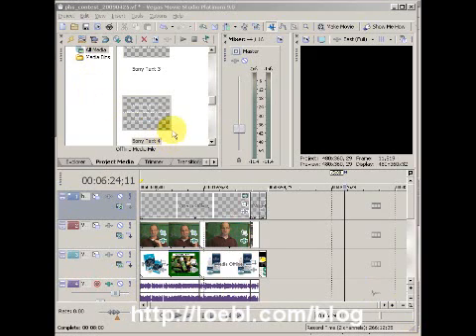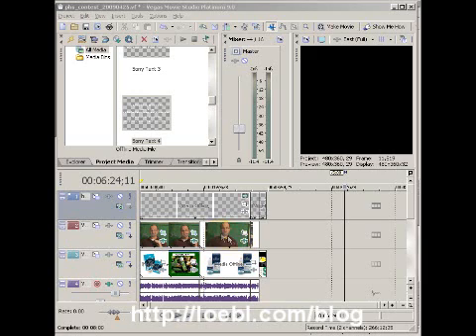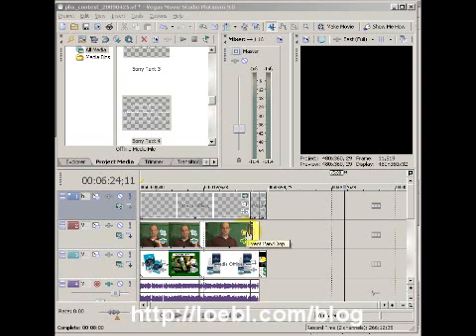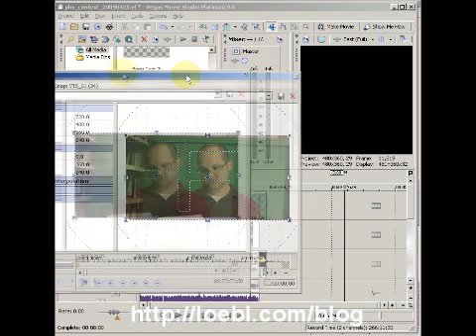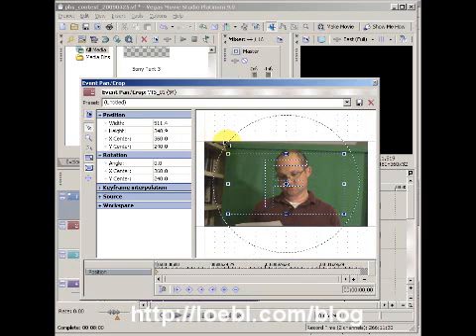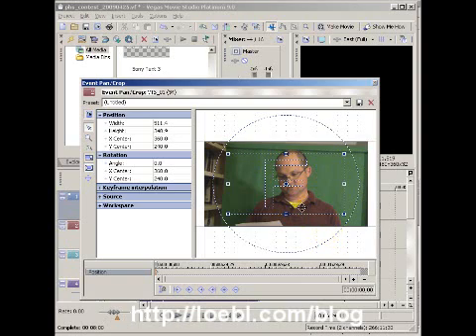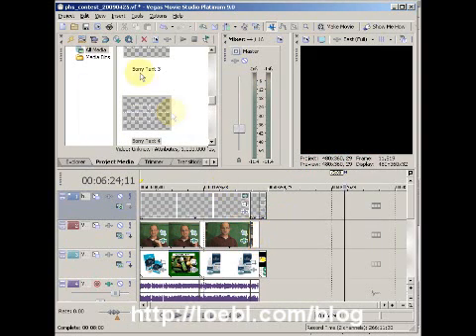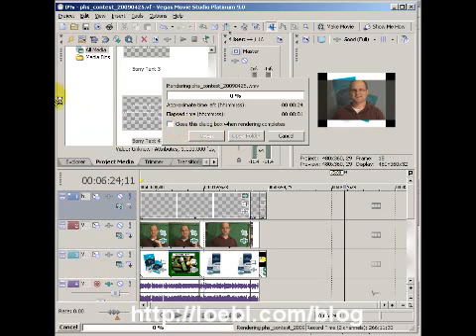Sony Vegas Movie Studio Cropping the Video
If you want some tricks (101 Tips, Tricks & Techniques) cooler than this video check out

How to crop your produced video with Sony Vegas Movie Studio pan and crop feature.

Demonstrates how to remove unwanted portions from your video movie.